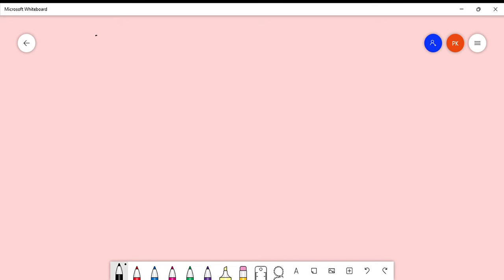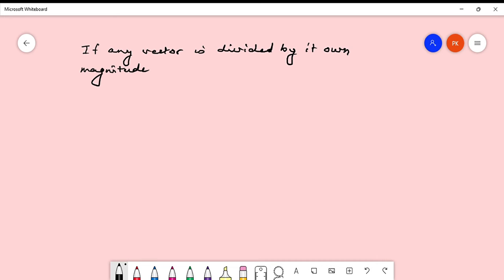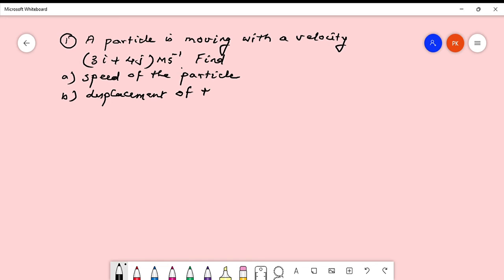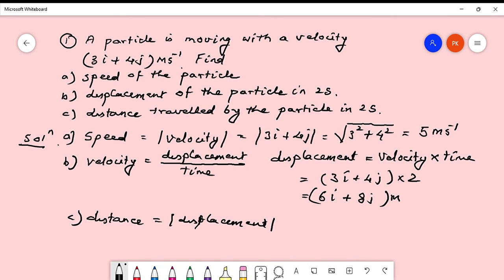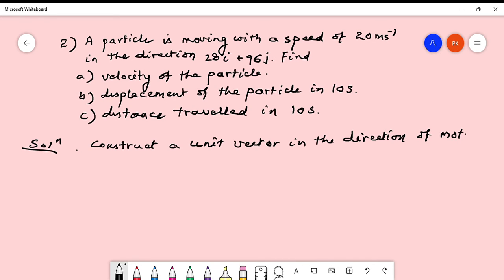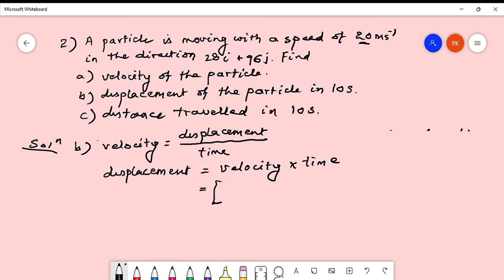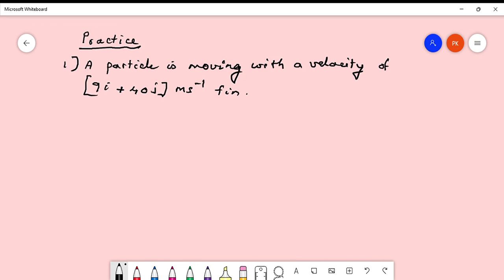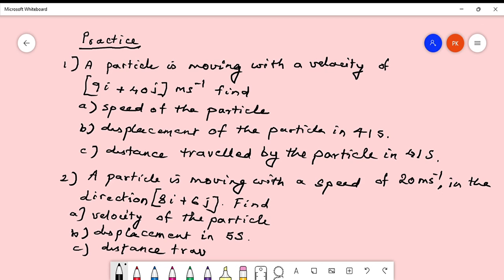Speed and velocity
Problems on speed and velocity vector